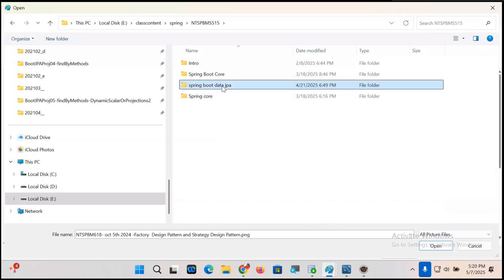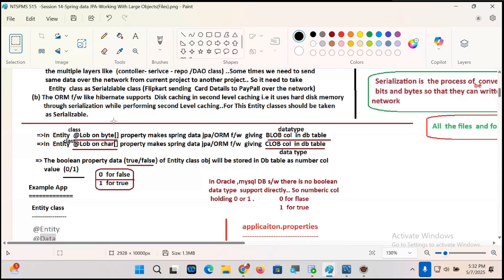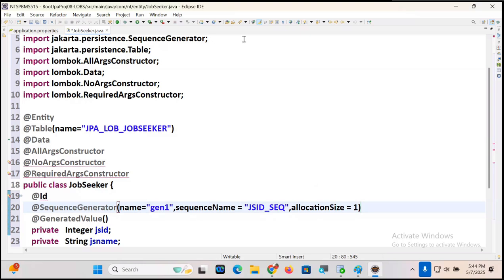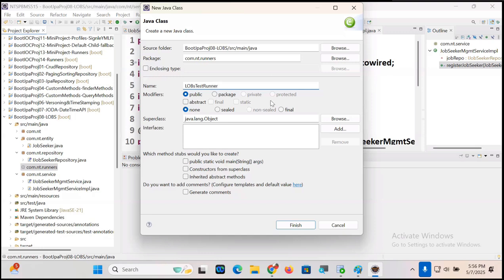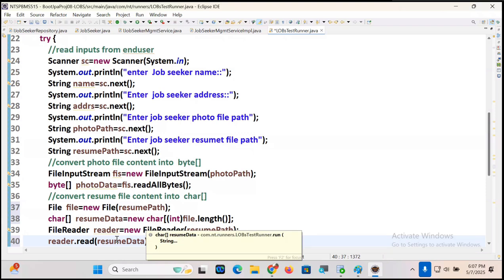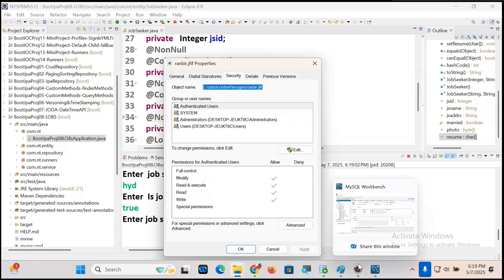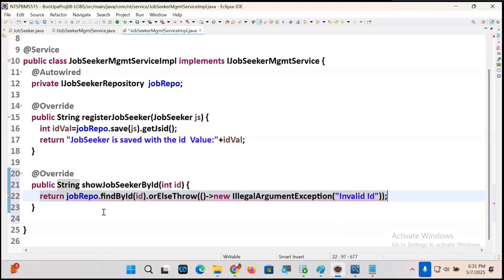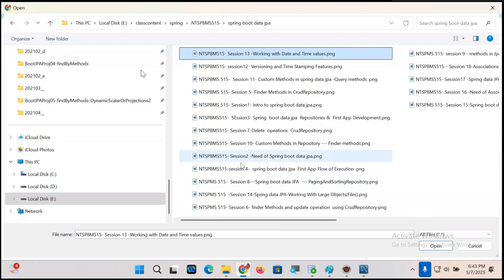Session-14 working with large object 2025 05 07 184340